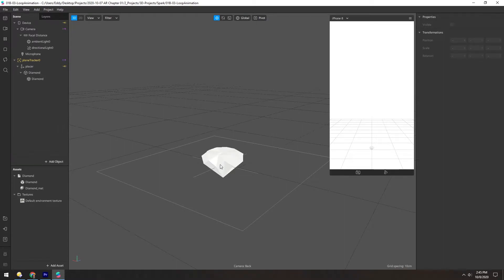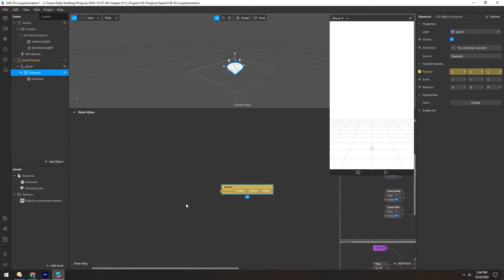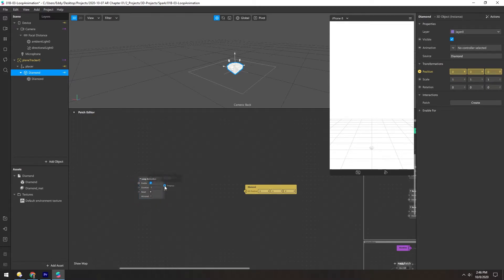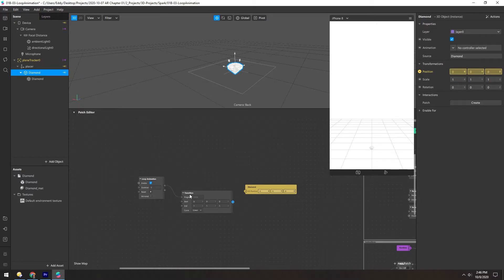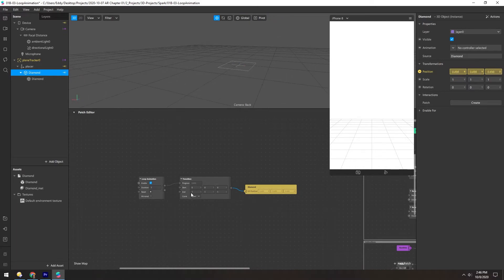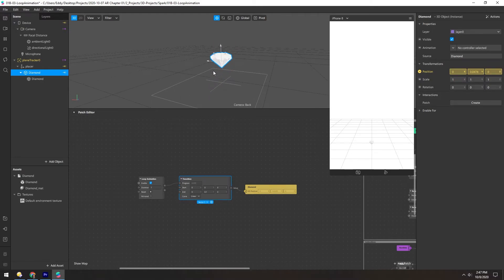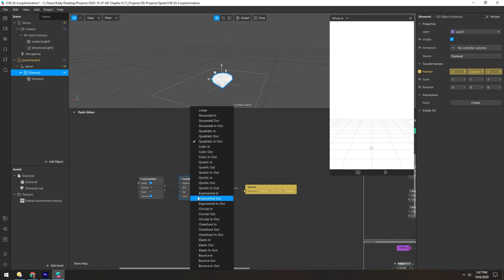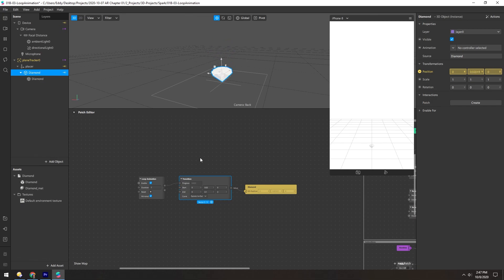Spark AR - Loop Animation (Masterclass Chapter 1)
With just two patches, you can add simple animation to 3D objects.

Loop Animation
Output a number that constantly rises from zero to one. When it repeats, it starts back at zero unless you toggle mirror on.

Transition
Convert the zero to one output from loop animation into more usable values. These values can be single numbers, vectors, or colors. The curves dropdown changes how smoothly the transition behaves.